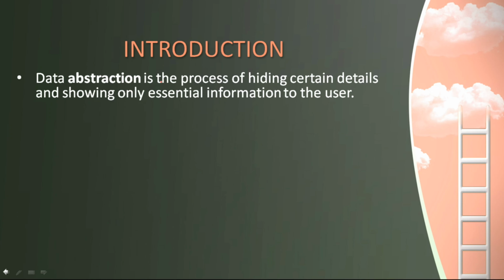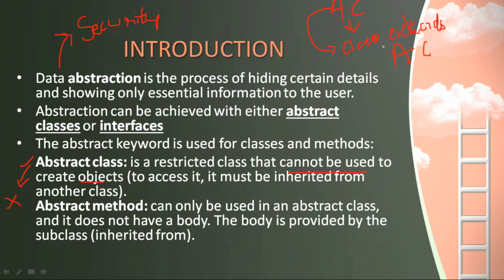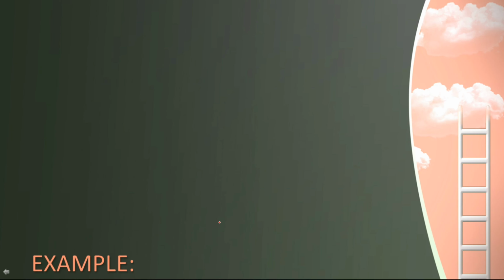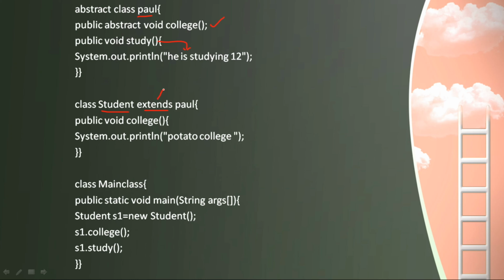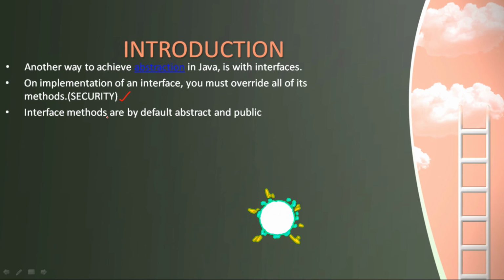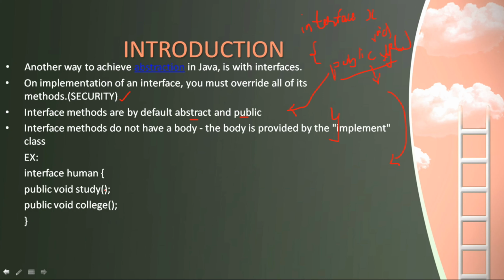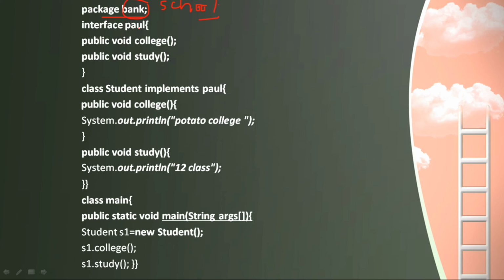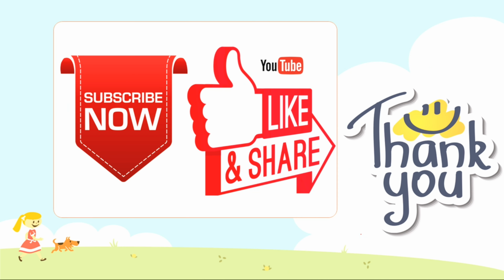4.ABSTRACTION IN JAVA|INTERFACES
WHAT I DISCUSSED:
0:14 -ABSTRACTION INTRODUCTION.
4:26 -ABSTRACTION EXAMPLE.
6:10 -INTERFACE INTRODUCTION.
9:22 -INTERFACE EXAMPLE.

JAVA LECTURE